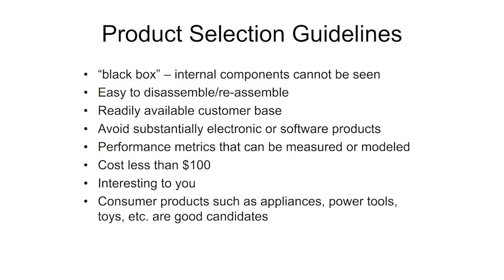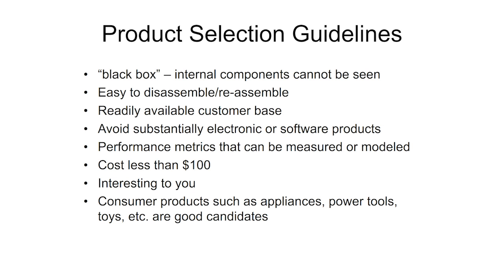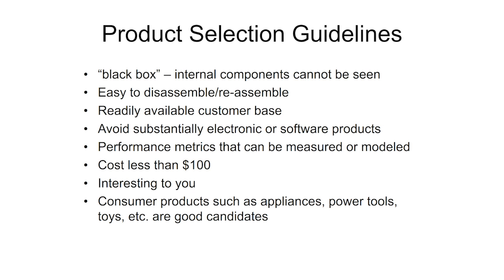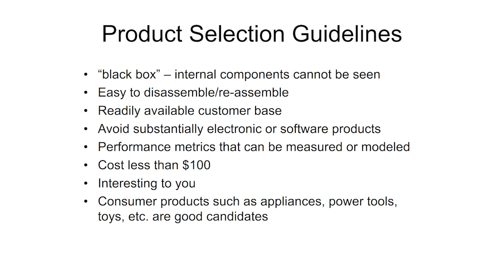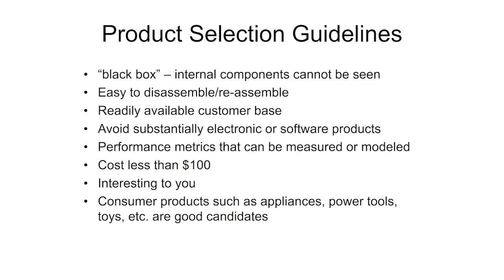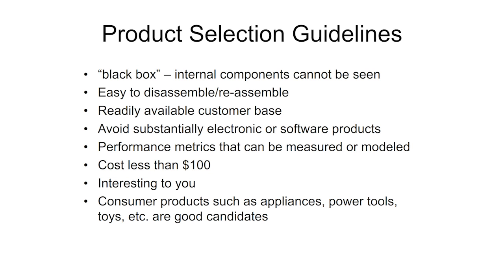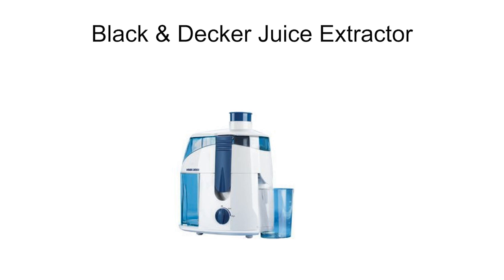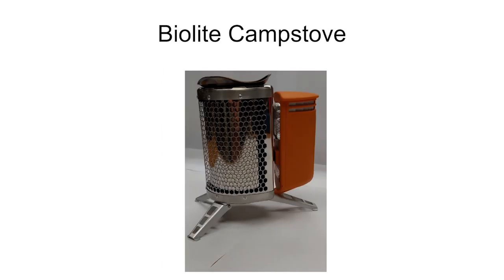crawford1 1 3z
MSME Product Design Lab
Instructor: Professor Richard Crawford
Lesson: 1-1-3